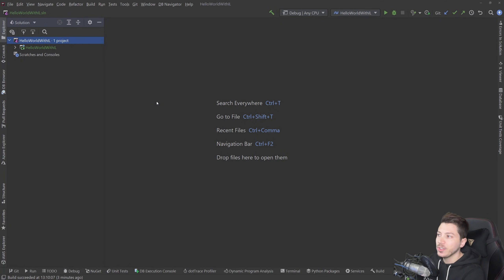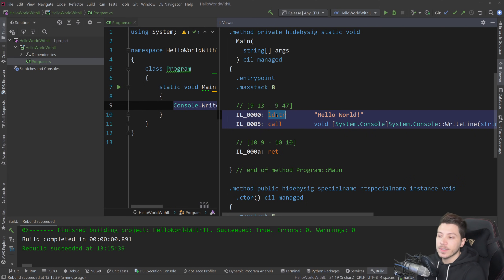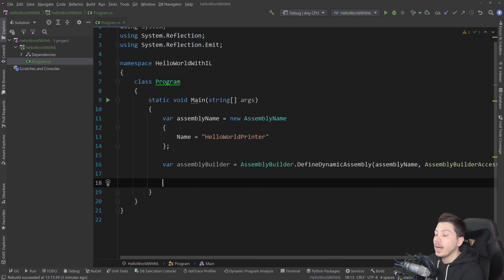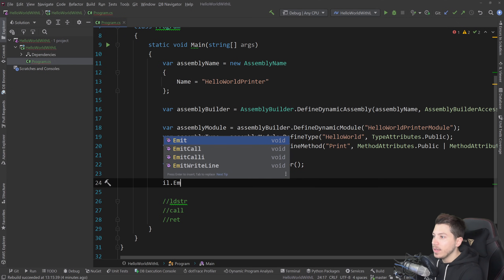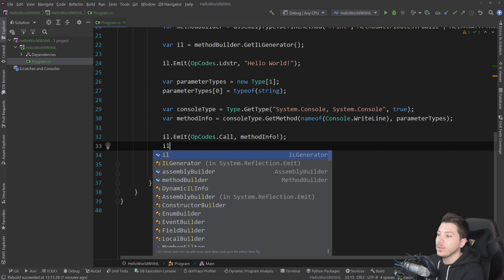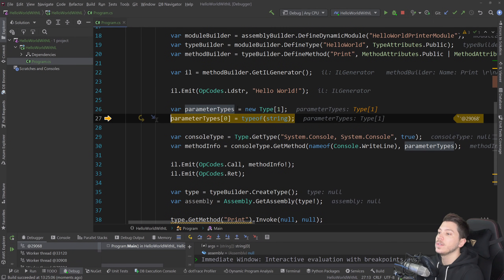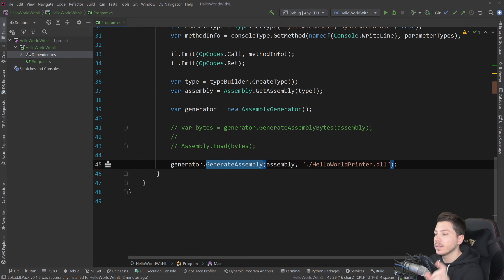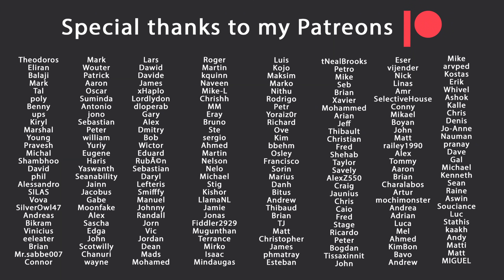Hello World in .NET written using IL code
Hello everybody I'm Nick and in this video I am going to have a little fun by writting a .NET application that prints Hello World! by emiting IL code. IL or Intermediate Language is the language that C#, VB.NET and F# will all compile into and it's what the CLR or Common Language Runtime, will ultimately execute. C# provides a way to emit that IL code and this can be used in multiple things from building dynamic proxies to speeding up reflection.